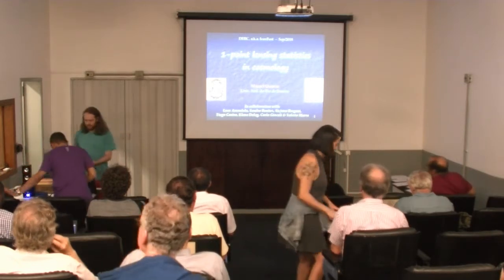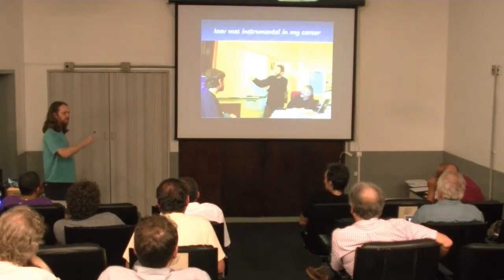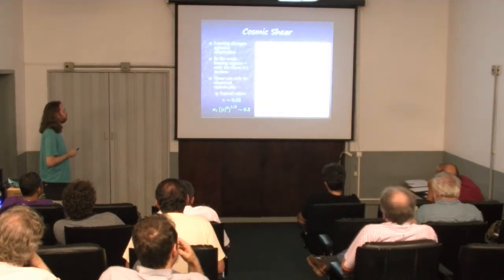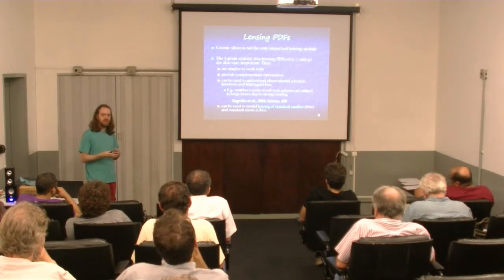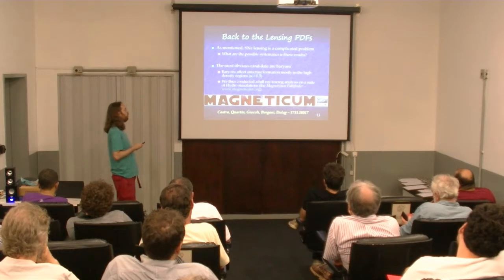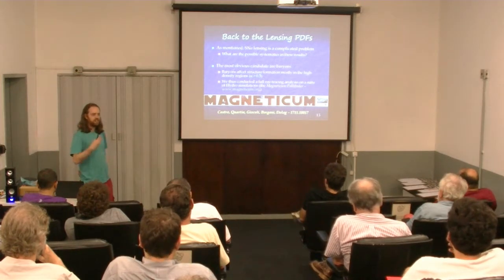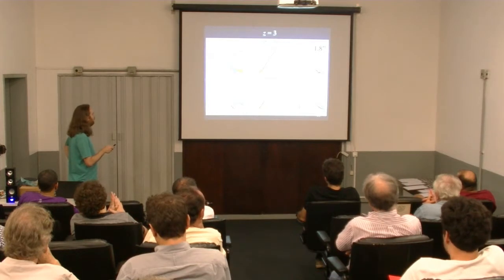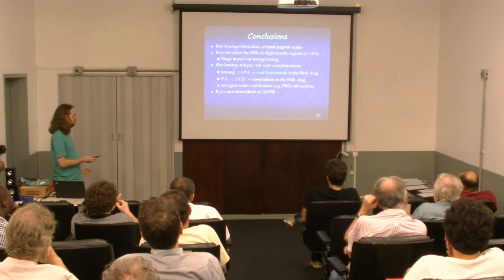DERC talk #8 by Miguel Quartin: "1-point lensing statistics in cosmology"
Symposium held on 28/Sep/2018 at Instituto de Física, UFRJ Note that in the video the slides are hard to read, but all the PDF files are available